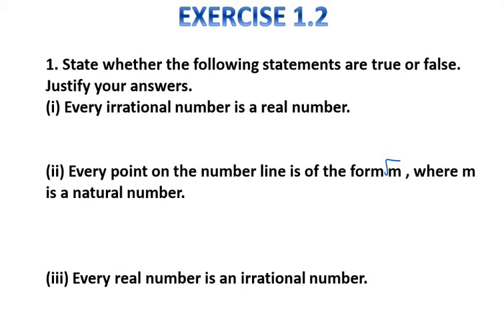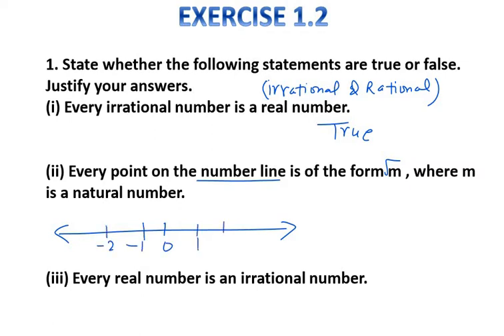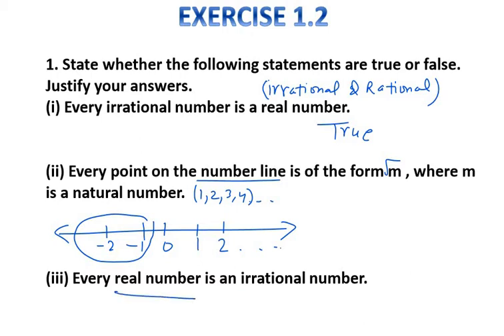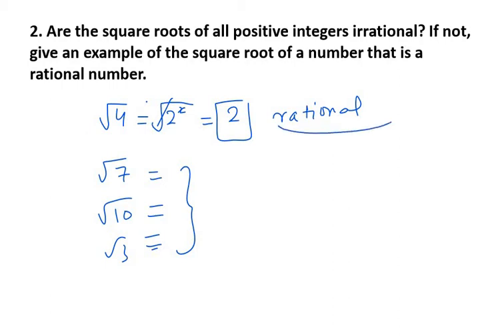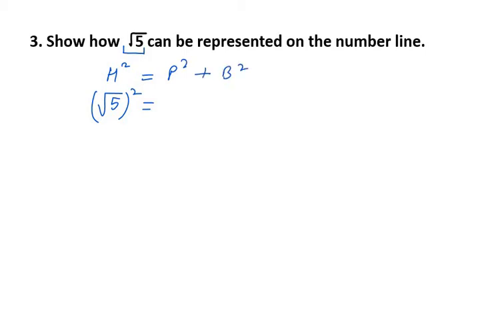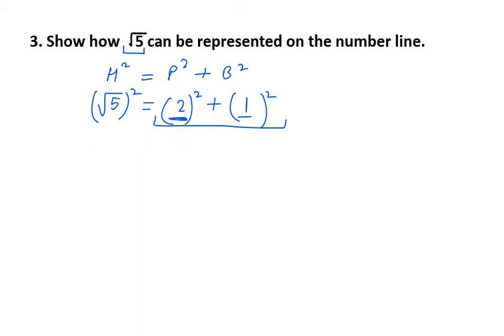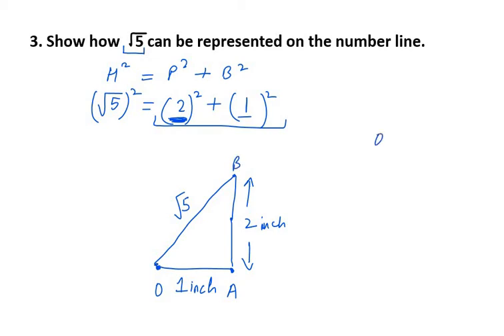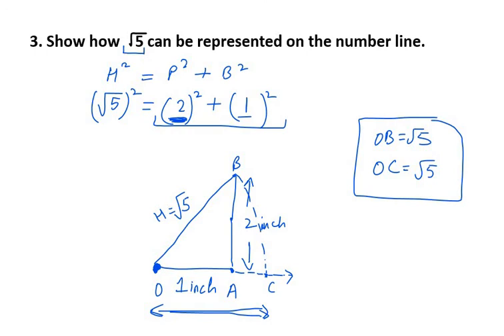#1,2,3,4 Ex 1.2 Chapter-1 Number systems Complete Exercise|| Class 9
Basic Concepts of NUmber System-

Ex1.1 -